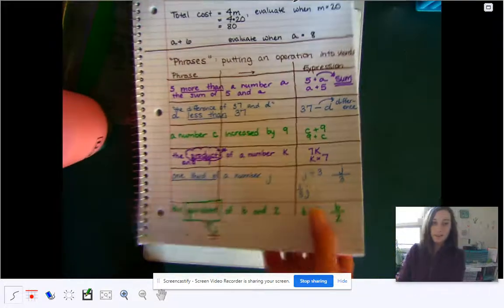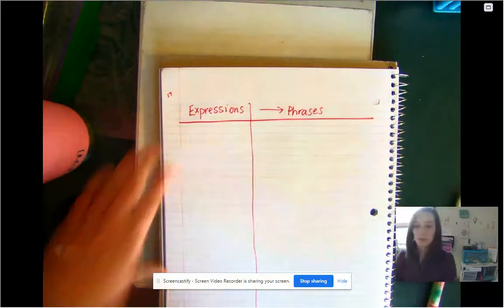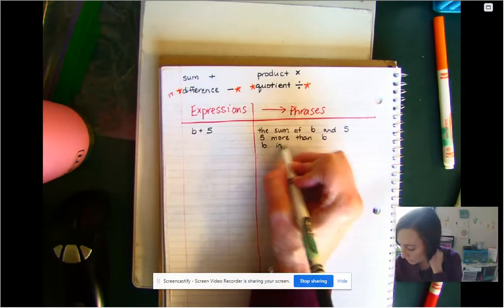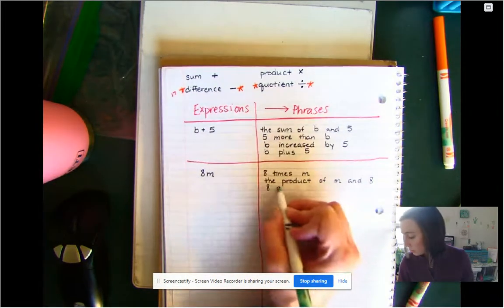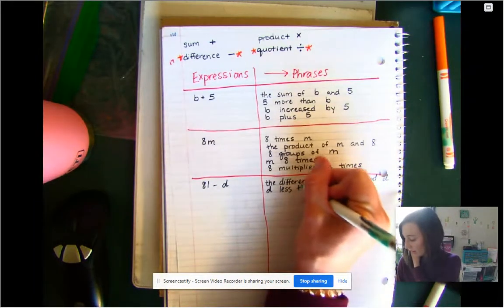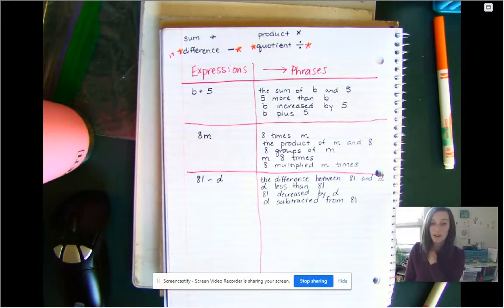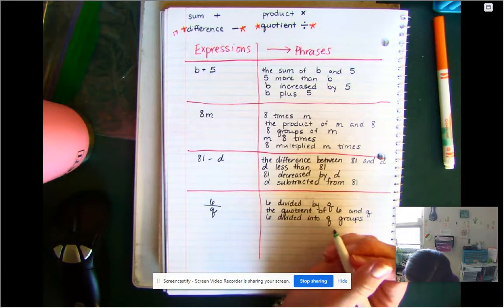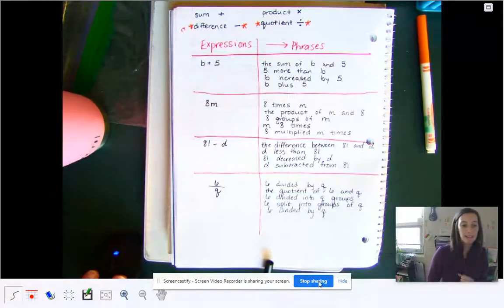Expressions as Phrases